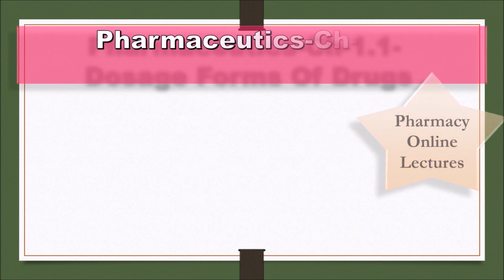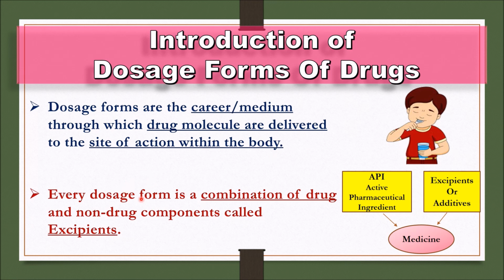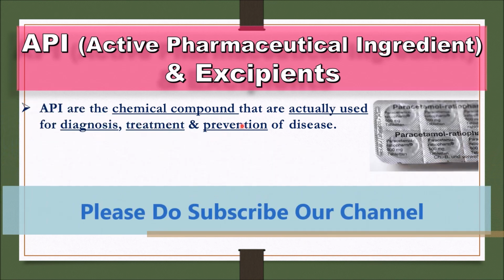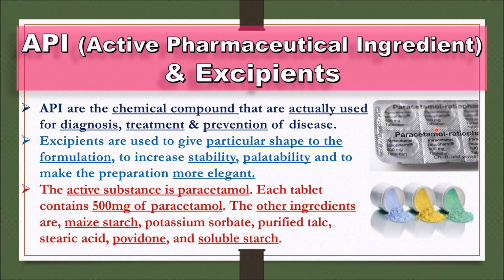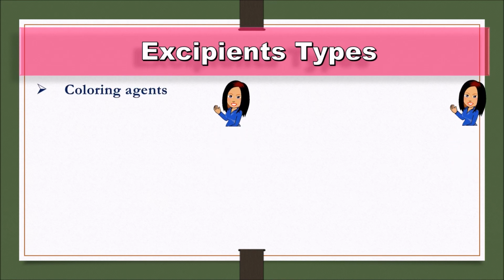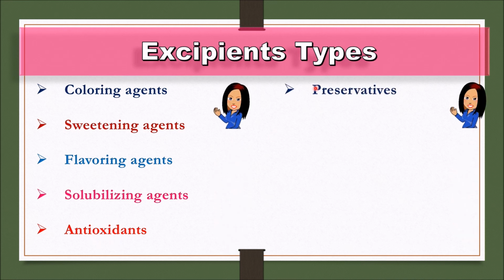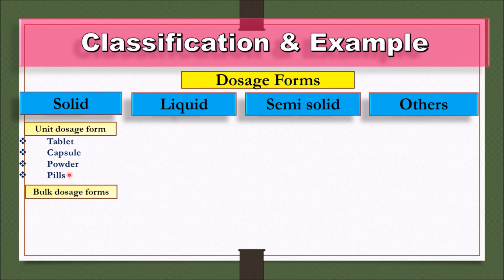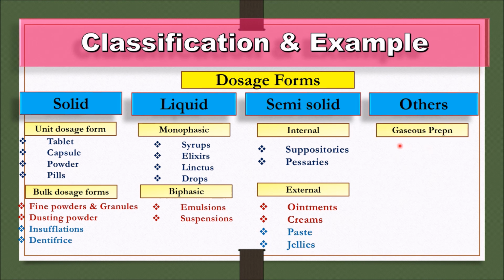Pharmaceutics CH-1.1 | Dosage Forms Of The Drugs | Introduction & Classification | In English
Here, we have discussed about *Pharmaceutics CH-1.1 | Dosage Forms Of The Drugs | Introduction & Classification | In English* and prepared a best content for you so watch the complete video until the end and read the description below.

*Topic discussed in the video:-
1-Introduction
2-Classification & Example
3-Brief Explanation of all the dosage forms

1-Introduction of Dosage Forms Of Drugs
Dosage forms are the career/medium through which drug molecule are delivered to the site of action within the body. Every dosage form is a combination of drug and non-drug components called Excipients.

2-API (Active Pharmaceutical Ingredient) & Excipients
API are the chemical compound that are actually used for diagnosis, treatment & prevention of disease.
Excipients are used to give particular shape to the formulation, to increase stability, palatability and to make the preparation more elegant.
Coloring agents, Suspending agents, Binding agents, Solvents & Lubricants, Perfumes, Sweetening agents, Flavoring agents Solubilizing agents, Antioxidants

RECOMMENDATION
# Amazon Today's Deal for you

# Audio MIC used to record this video: Blue Microphones Snowball iCE

# Other MIC used: Blue Microphones Yeti
# POP Filter used for Voice Recording with above mic

CREDIT
Background music of the video -